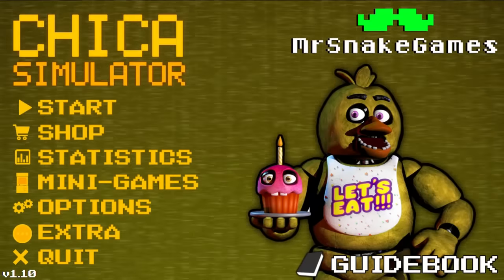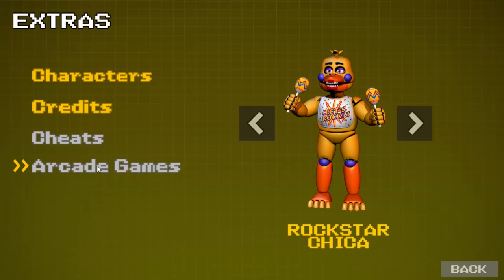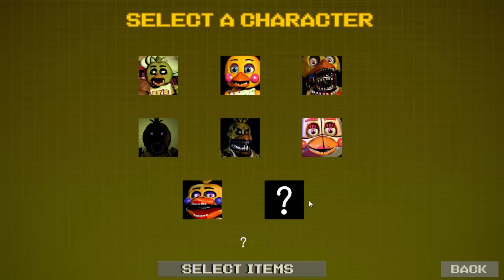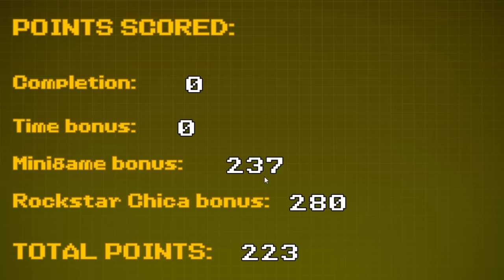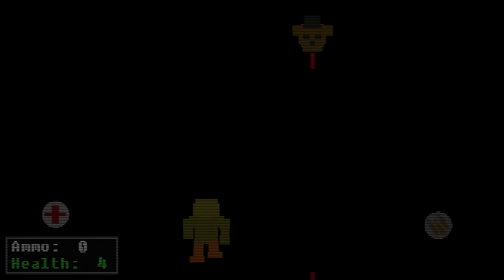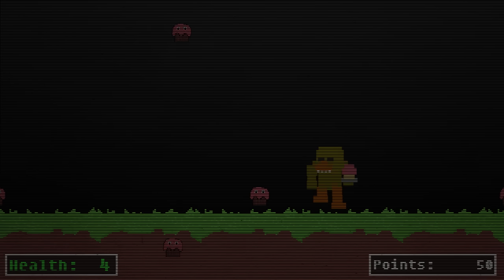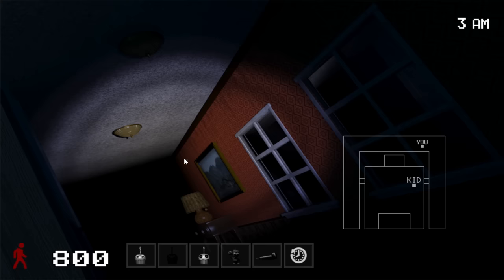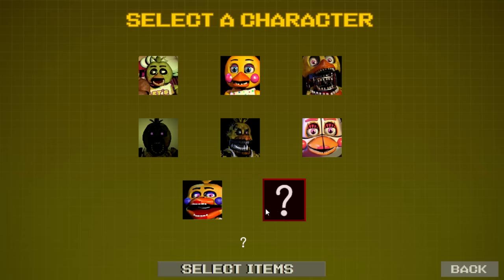PLAY AS FUNTIME CHICA HUNTING THE NIGHTGUARD! | Chica Simulator (Five Nights at Freddys)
You can now play FNAF as all version of Chica!